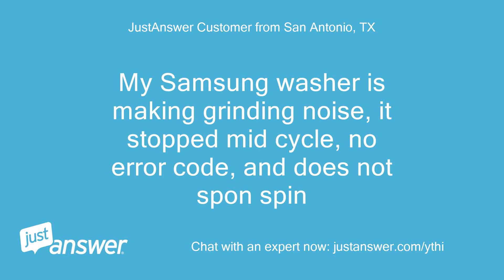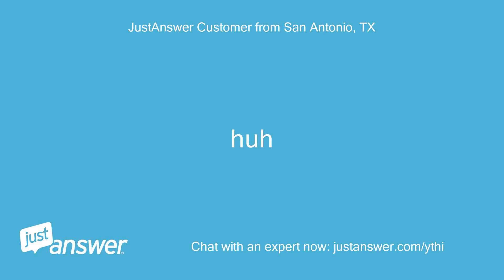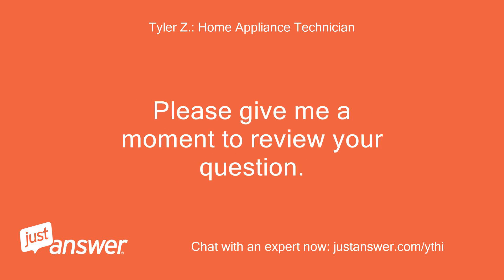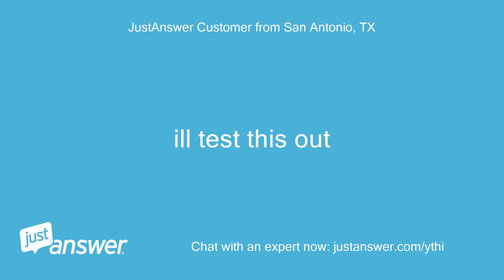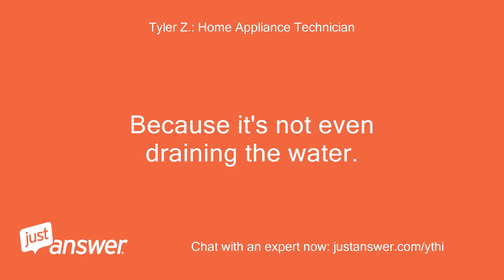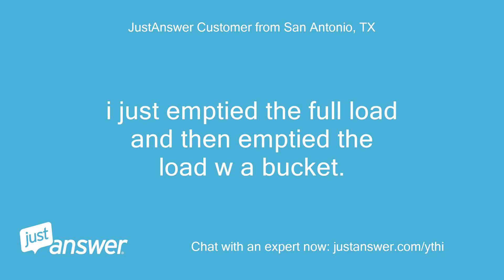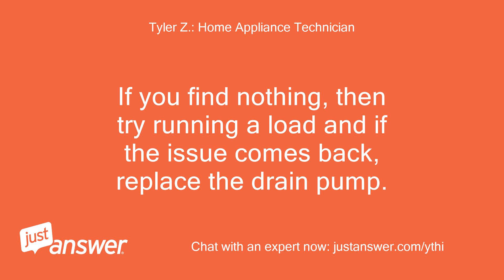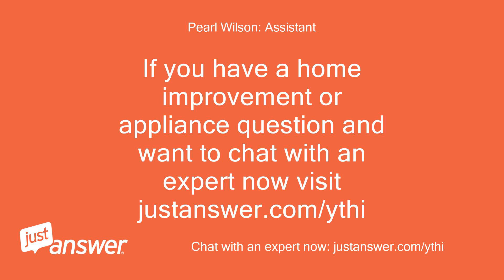My Samsung washer is making grinding noise, it stopped mid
JustAnswer Customer from San Antonio, TX: My Samsung washer is making grinding noise, it stopped mid cycle, no error code, and does not spon spin
Pearl Wilson: Assistant: What device or product has sound issues?
JustAnswer Customer from San Antonio, TX: Samsung washer model no.
JustAnswer Customer from San Antonio, TX: WA50M7450A
Pearl Wilson: Assistant: How long have you had your WA50M7450A?
JustAnswer Customer from San Antonio, TX: 2 yrs
Pearl Wilson: Assistant: What have you tried so far with your Samsung product?
JustAnswer Customer from San Antonio, TX: huh
Pearl Wilson: Assistant: What confuses you?
JustAnswer Customer from San Antonio, TX: I have tried to take the clothes out and tried draining it, I tried pressing diff cycles, I tried to see if the hose was kinked i tried unplugging and plugging it again
Pearl Wilson: Assistant: Anything else you want the Electronics Expert to know before I connect you?
Tyler Z.: Home Appliance Technician: Good afternoon.
JustAnswer Customer from San Antonio, TX: ok thank you
Tyler Z.: Home Appliance Technician: It sounds like the washer isn't draining which stops the washer form even attempting to spin.
Tyler Z.: Home Appliance Technician: You'll need to remove the back panel to access the drain pump below the tub.
Tyler Z.: Home Appliance Technician: Below is a link to the pump for your model.
Tyler Z.: Home Appliance Technician: It's part number  DC97-19289B  .
Tyler Z.: Home Appliance Technician: CLICK HERE  for pump And below is a video on how to access the pump so you can check for a blockage.
Tyler Z.: Home Appliance Technician: If you find nothing inside the pump catch area or something hitting the impeller, drain all the water out and if the washer runs again--replace the drain pump.
Tyler Z.: Home Appliance Technician: CLICK HERE  for video
JustAnswer Customer from San Antonio, TX: ill test this out
Tyler Z.: Home Appliance Technician: OK sounds good.
JustAnswer Customer from San Antonio, TX: if tons of water starts coming out can it damage the drain pump electrical wiring if i remove it and it shoots out everywhere
Tyler Z.: Home Appliance Technician: It definitely can yes.
Tyler Z.: Home Appliance Technician: You need to unplug the washer and have a wet vac or something ready and then drain the water out slowly so you can control it.
JustAnswer Customer from San Antonio, TX: okay also, how do we know its not a motor issue
Tyler Z.: Home Appliance Technician: Because it's not even draining the water.
JustAnswer Customer from San Antonio, TX: oh okay.
JustAnswer Customer from San Antonio, TX: i will do what you said.
JustAnswer Customer from San Antonio, TX: can u still be on text as i do this quickly
Tyler Z.: Home Appliance Technician: OK sounds good, just let me know if you need anything else.
JustAnswer Customer from San Antonio, TX: kk thank you .
JustAnswer Customer from San Antonio, TX: one sec
Tyler Z.: Home Appliance Technician: good luck.
JustAnswer Customer from San Antonio, TX: lol ill definetly need that
Tyler Z.: Home Appliance Technician: ok.
JustAnswer Customer from San Antonio, TX: i just emptied the full load and then emptied the load w a bucket.
JustAnswer Customer from San Antonio, TX: pressed cycle rinse and spin and issue seems fixed
JustAnswer Customer from San Antonio, TX: how do i insure this doesn't happen again.
JustAnswer Customer from San Antonio, TX: how did this happen?
JustAnswer Customer from San Antonio, TX: is it safe to wash a load now?
Tyler Z.: Home Appliance Technician: No, you need to check the drain pump to see if anything is jammed in the pump or blocking the water lines.
Tyler Z.: Home Appliance Technician: Draining the water out only allows the washer to run again, you still have a drain issue that you must fix as I told you before.
Tyler Z.: Home Appliance Technician: If you find nothing, then try running a load and if the issue comes back, replace the drain pump.
JustAnswer Customer from San Antonio, TX: thank you very much.
JustAnswer Customer from San Antonio, TX: if drain pump is fine and no blockage whats the best next issue?
Tyler Z.: Home Appliance Technician: There is no next best issue.
Tyler Z.: Home Appliance Technician: Either something is clogged or the drain pump is bad--end of story.
JustAnswer Customer from San Antonio, TX: thank you i like simple .
JustAnswer Customer from San Antonio, TX: thank you for helping me.
Tyler Z.: Home Appliance Technician: No problem and good luck.